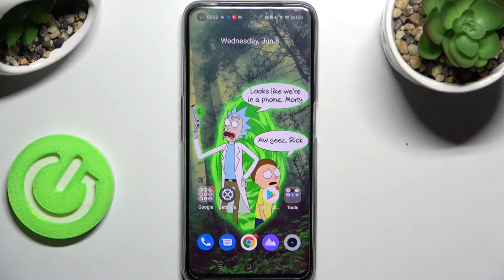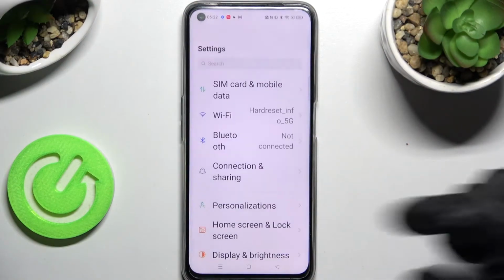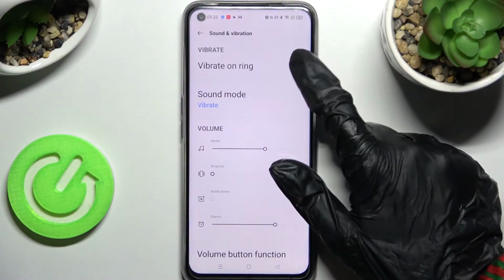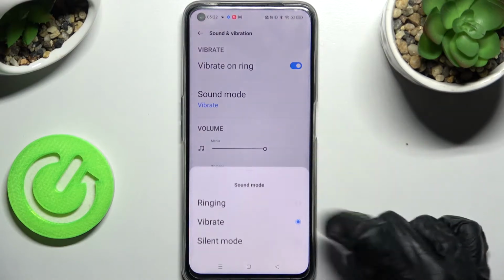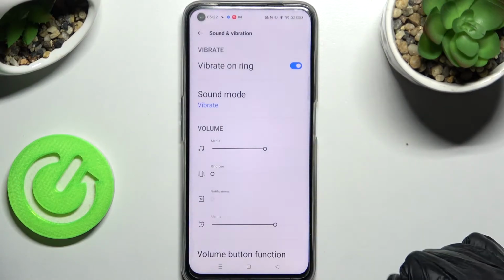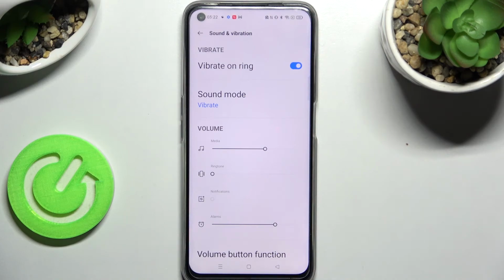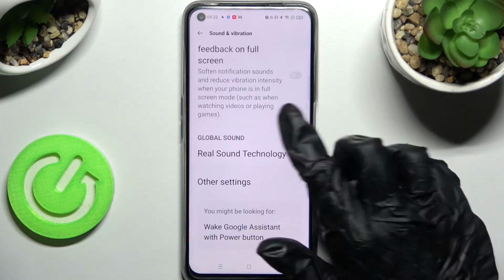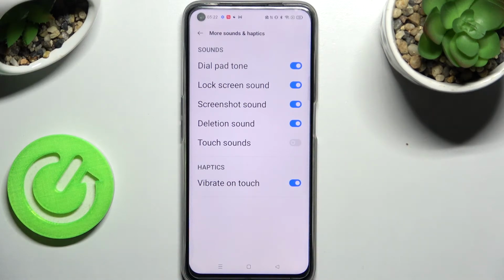REALME Narzo 50 - How To Enter Vibration Settings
How to enter vibration settings on REALME Narzo 50? In this video we will show how to enter vibration settings on REALME Narzo 50. Follow step-by-step video tutorial.

How to enter vibration settings on REALME Narzo 50?
How to go vibration settings on REALME Narzo 50?
How to go in for vibration settings on REALME Narzo 50?